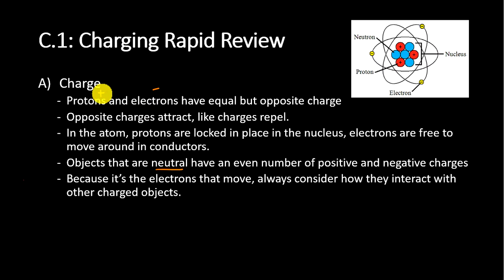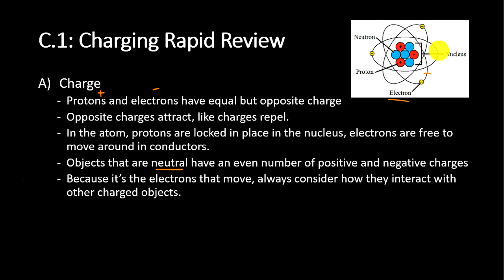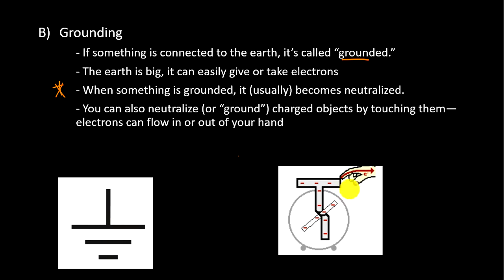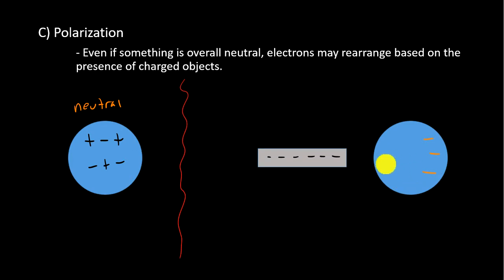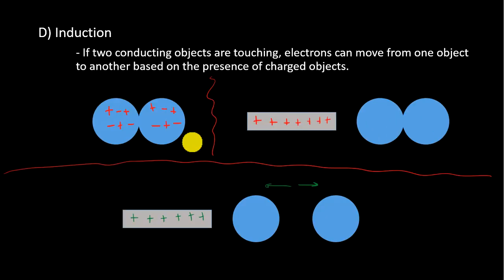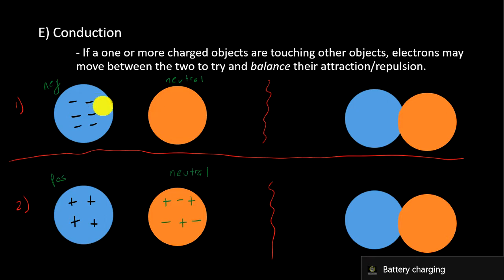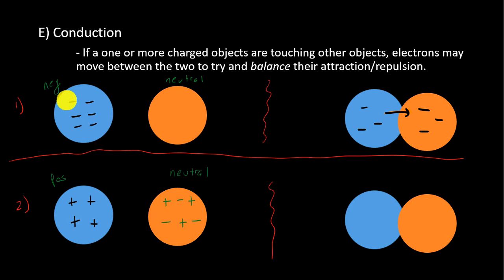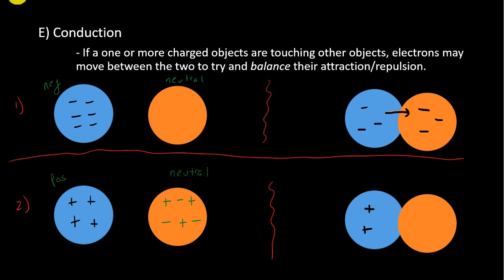C.1 Charge Rapid Review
Basics of Charge, Grounding, and Methods of Charging